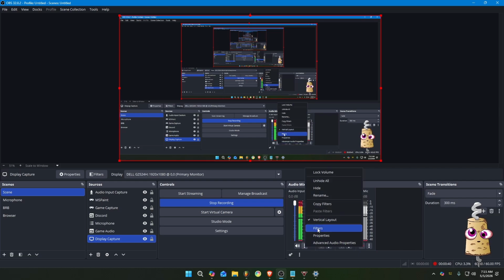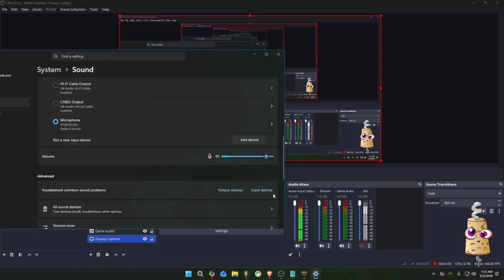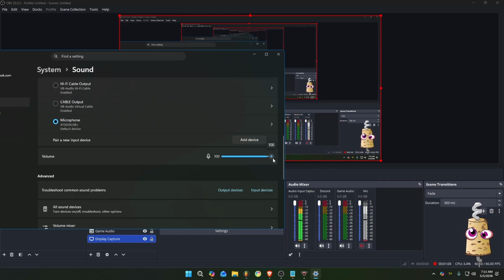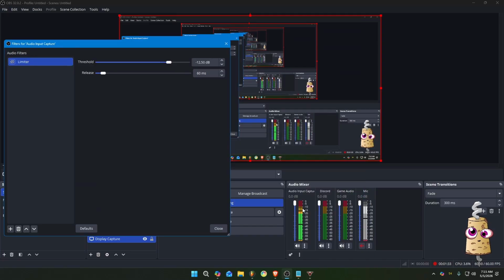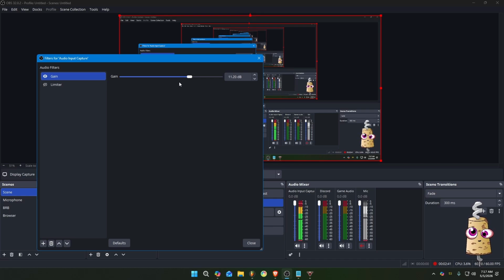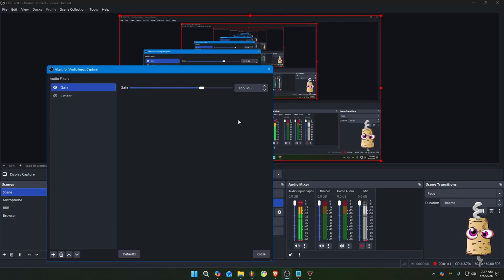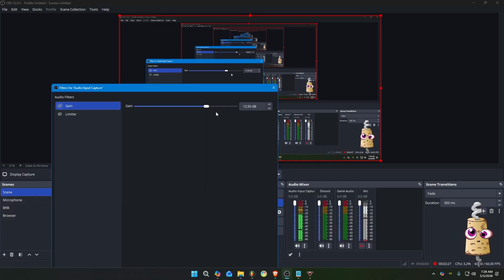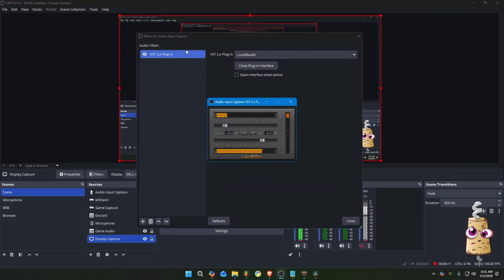Understanding Mic Distortion in OBS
Or trying to understand it...
The Secret Sauce video  I made shows how to install vst2 plugins.